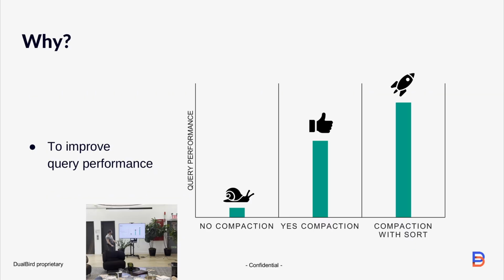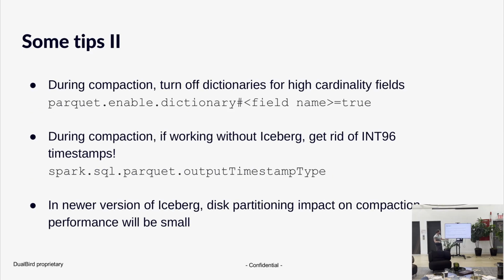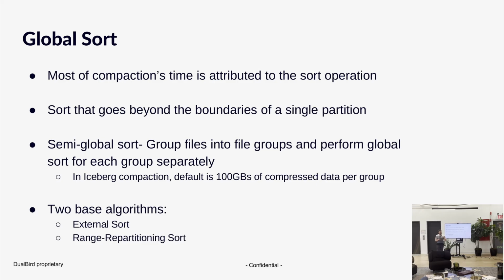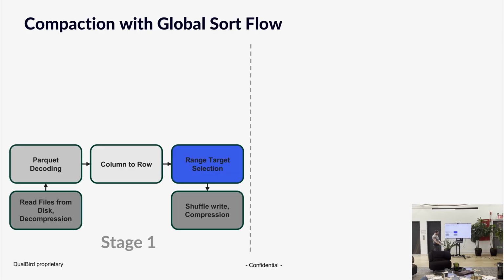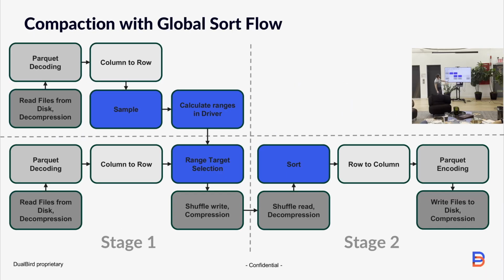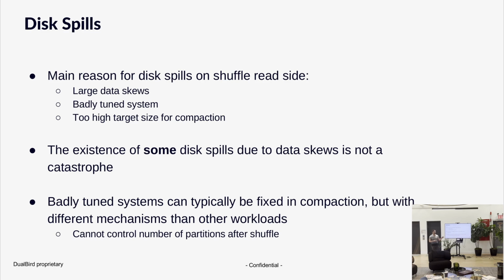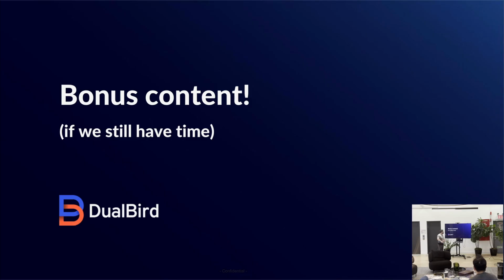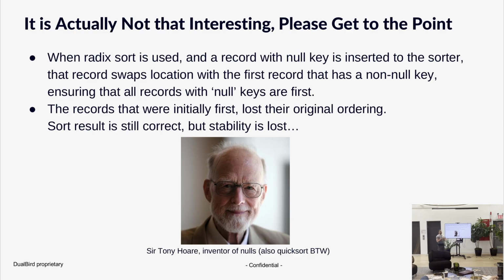Compaction Done Right with Apache Spark | Gilad Tal @ Spark NYC (Jun 2025) | Sponsored by DataFlint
In this June 2025 Apache Spark NYC talk, Gilad Tal, co-founder & CTO at DualBird, dives deep into data-lake compaction and shows how smart file layout, global sort, and a few key Spark settings can slash cost while boosting performance 10-100×.